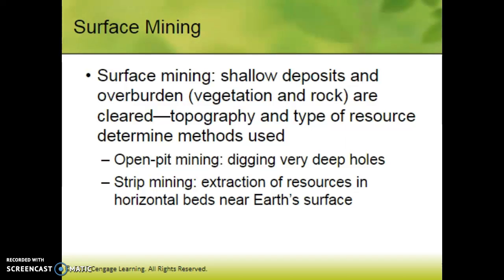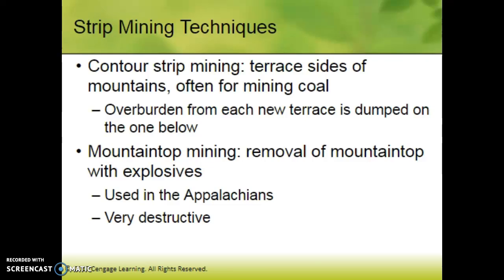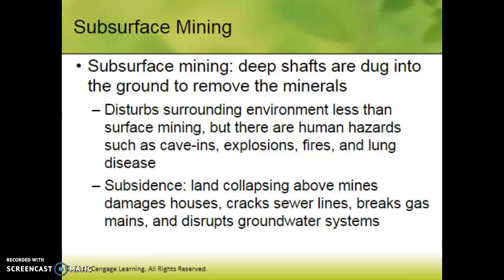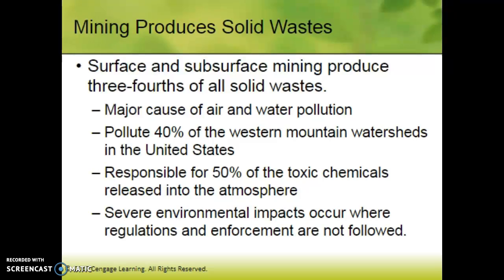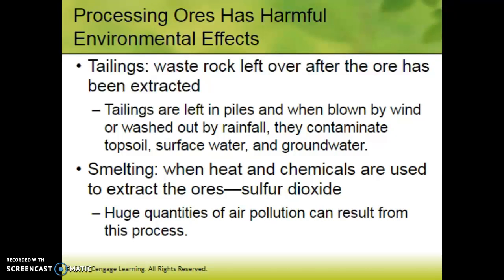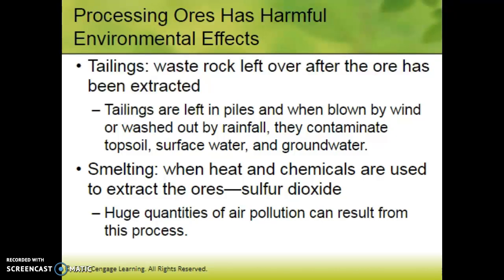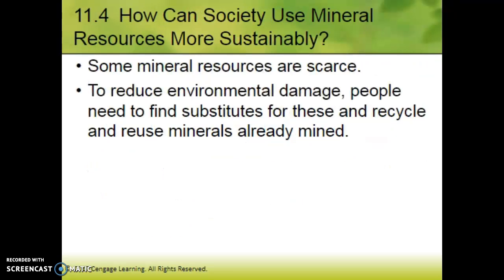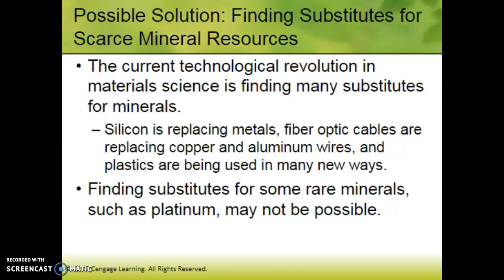APES - Chapter 11, Part 2